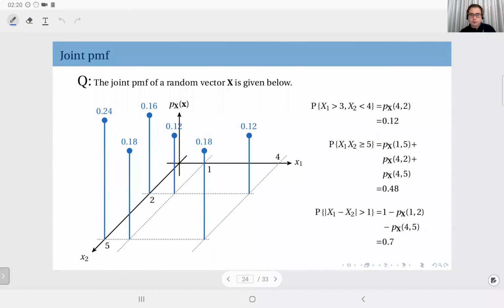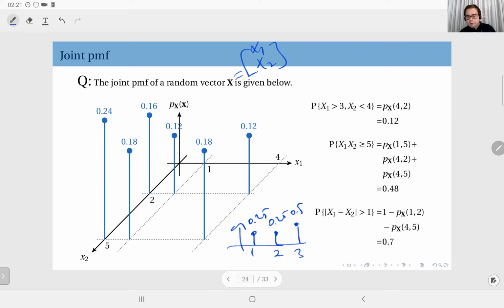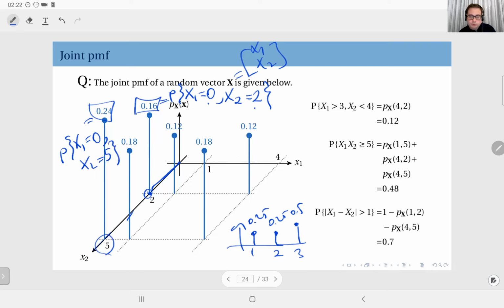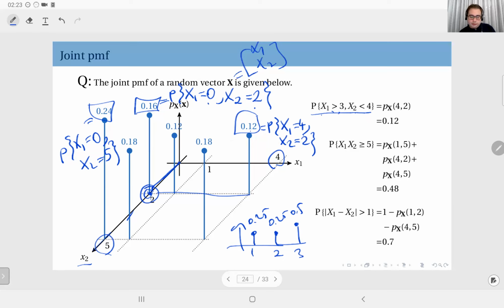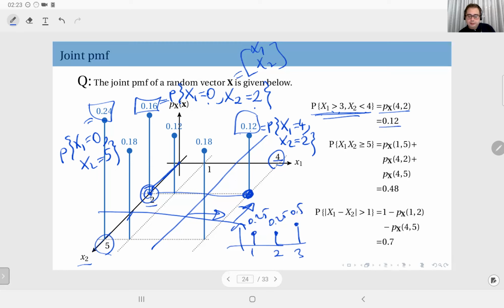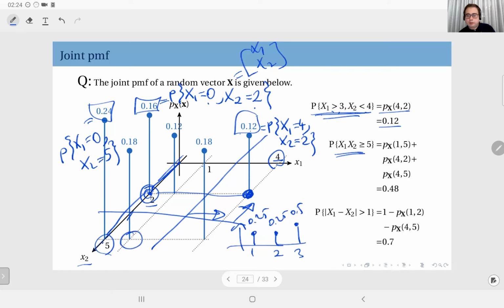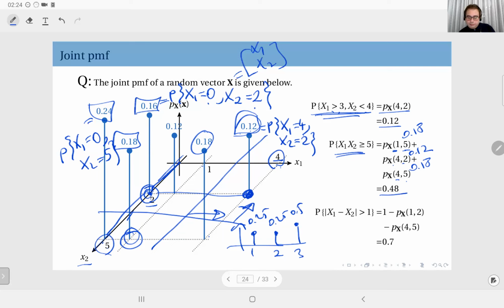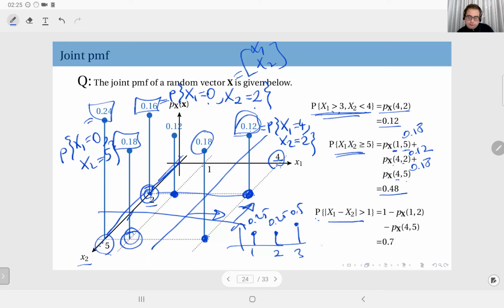06.11 Joint pmf: An Example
An example involving the joint pmf of a two dimensional random vector on how to compute probabilities of joint events.